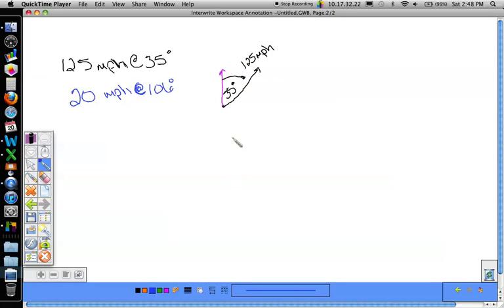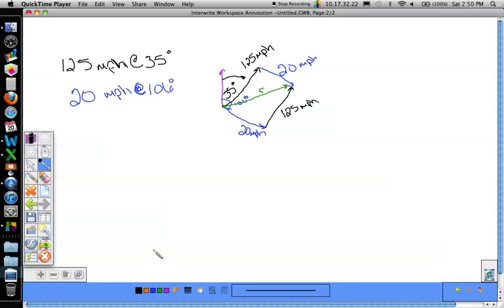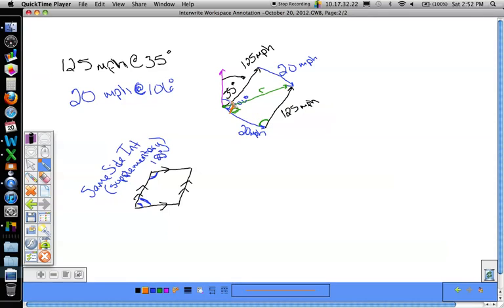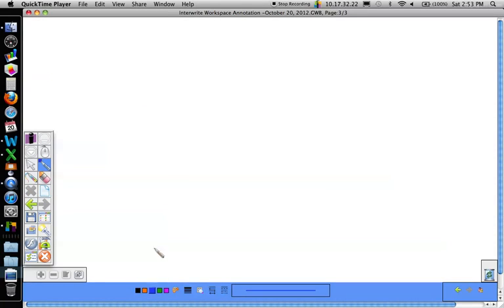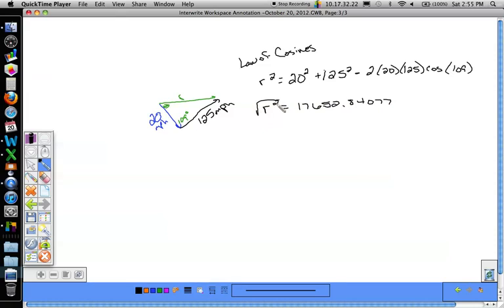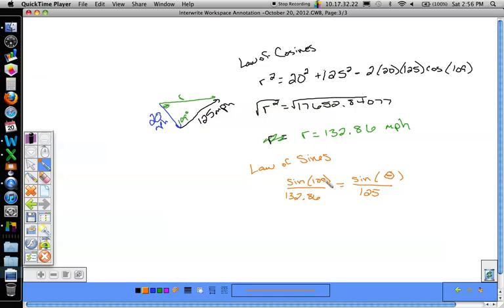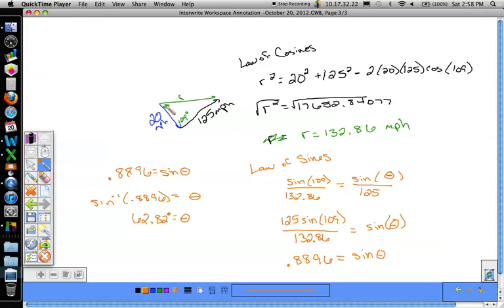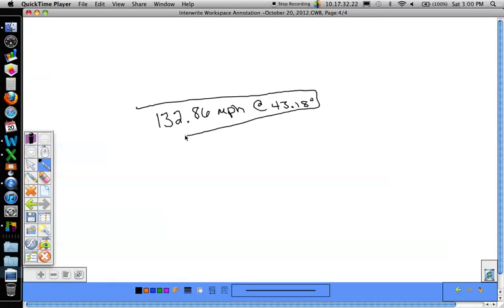Law of SinesCosines Method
TeacherTube User: jkramer11